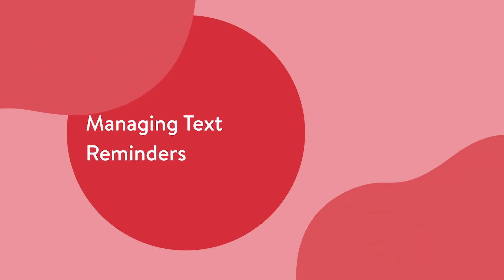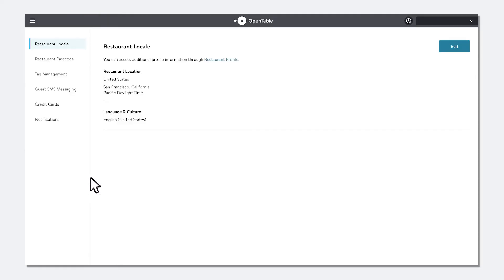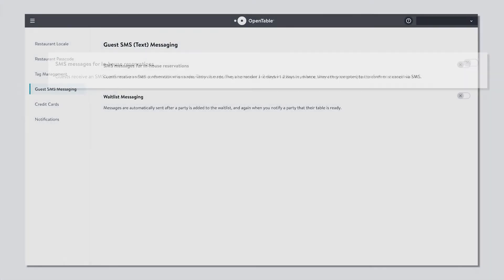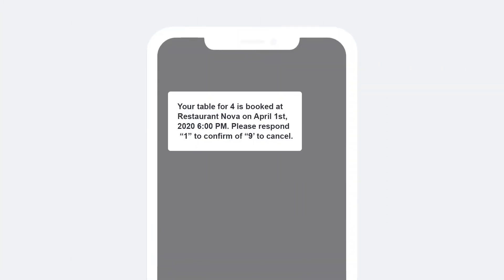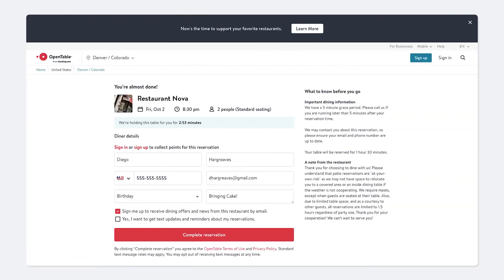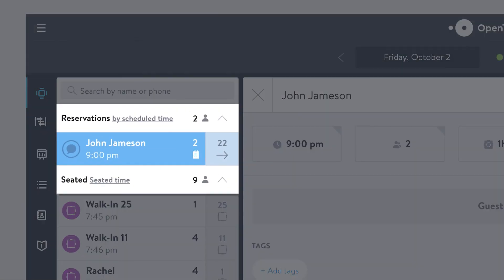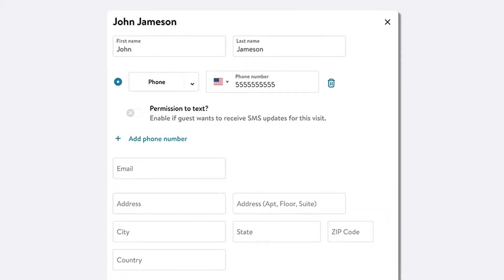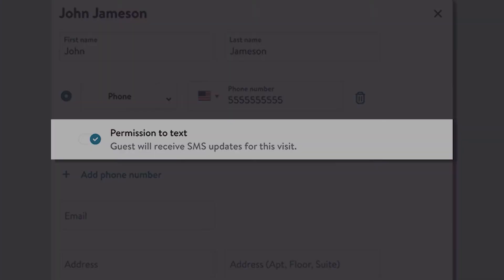Managing Text Reminders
Learn how to manage your text reminders with OpenTable. For additional support check out: